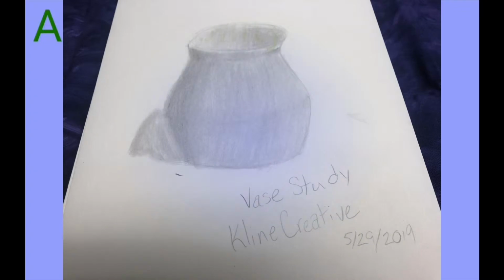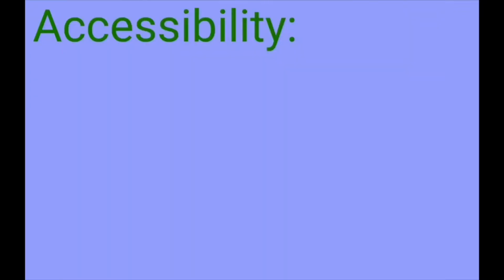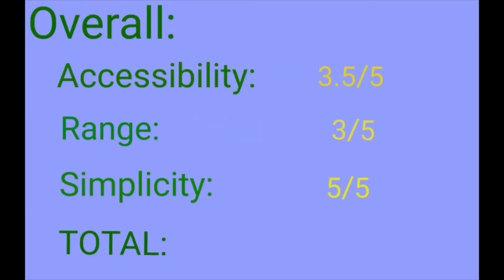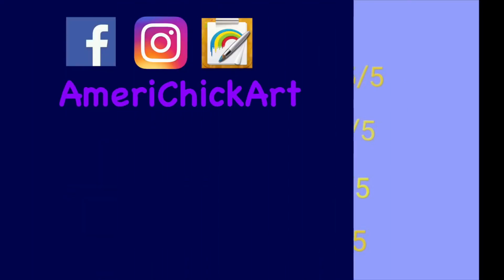Learning Resource Review—Kline Creative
This week we take a look at a free online resource to learn from.

Materials Used:
Sketchbook
Blick 2H pencil
Eraser
Blending stump